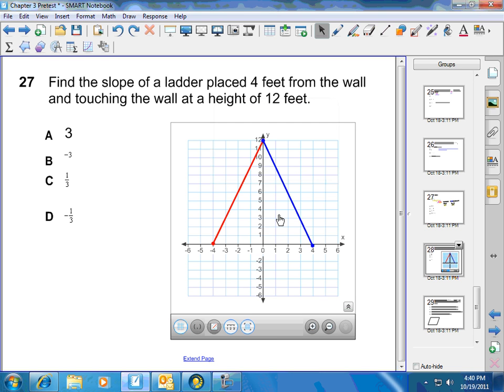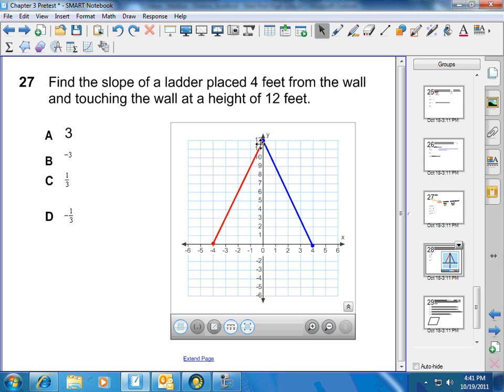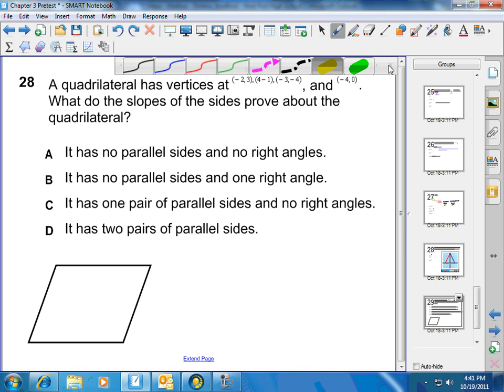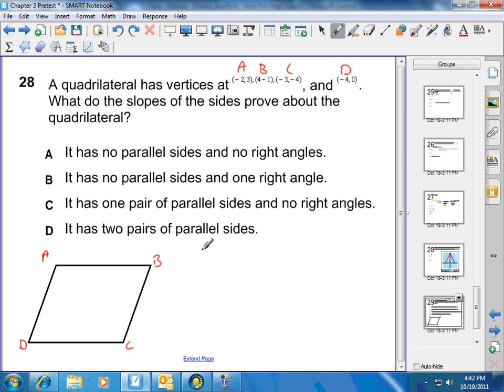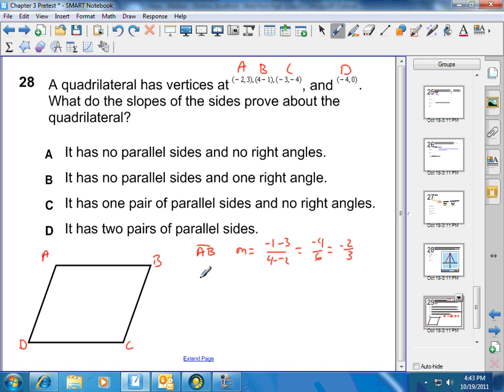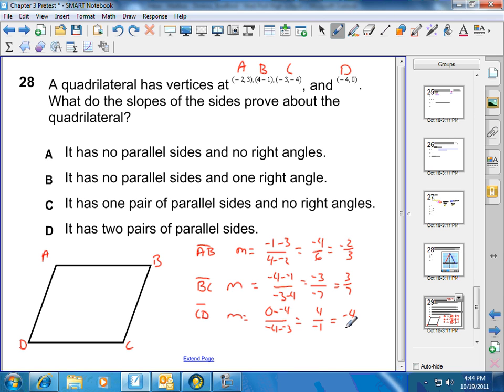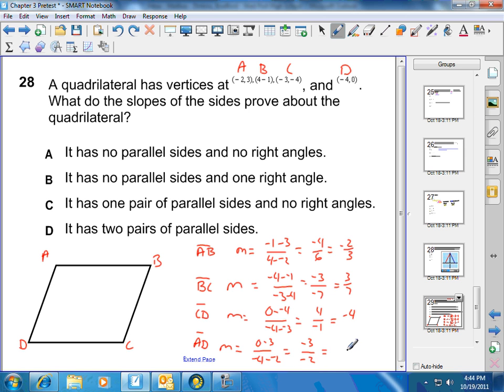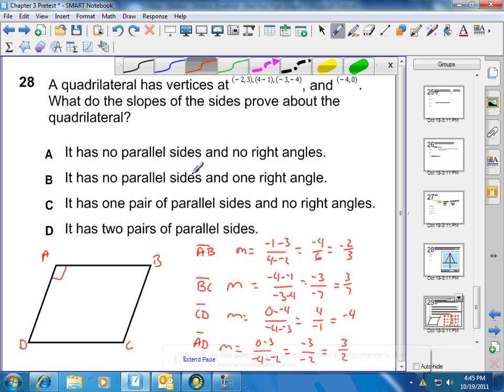Slope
Slope of a line and using slope to classify a quadrilateral in the coordinate plane.